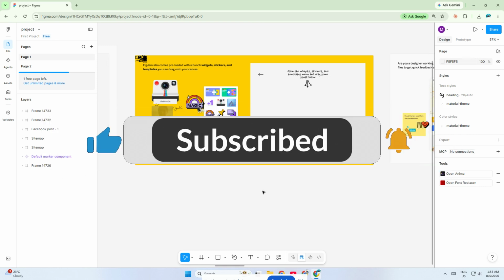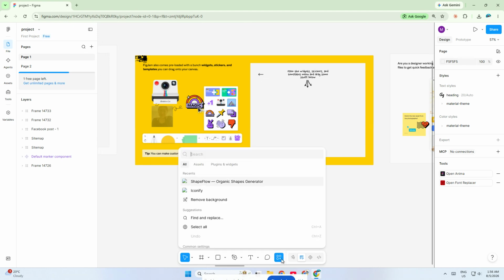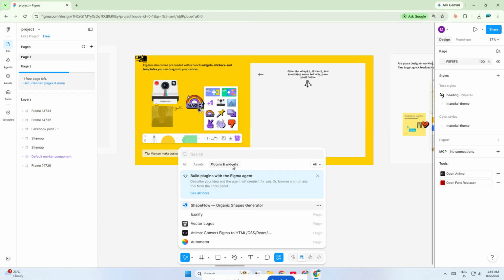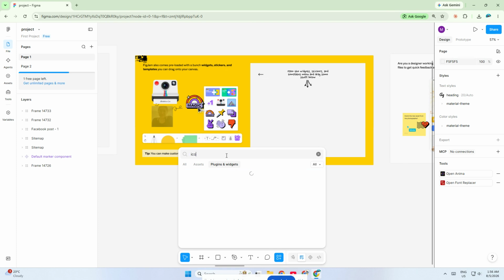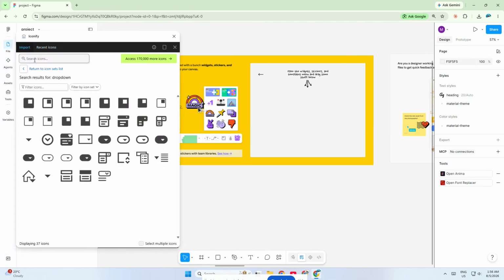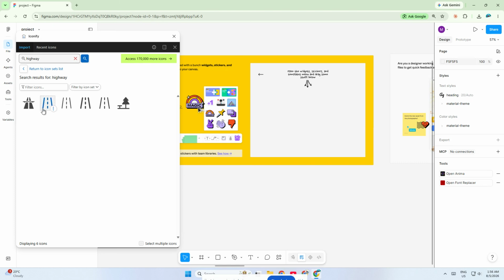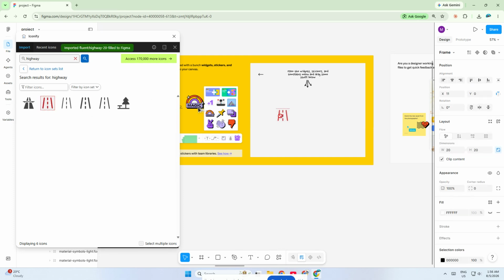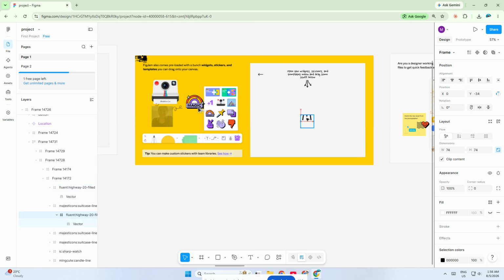How To Create A Highway Icon In Figma (Easy Guide)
Learn how to create a highway icon in Figma using the Iconify plugin in just a few simple steps. This quick tutorial shows you how to search, drag, and drop the perfect highway icon into your design.

🕚Timestamps:
0:00 Intro
0:17 Open the Actions Menu
0:34 Go To Plugins and Widgets
0:51 Search And Run Iconify
1:12 Search For Highway
1:27 Drag And Drop The Icon
1:42 Outro

✍️What You'll Learn In This Video:
• How To Access Plugins And Widgets In Figma
• How To Search And Run Iconify For Icons
• How To Find A Highway Icon Inside Iconify
• How To Drag And Drop An Icon Into Your Design
• How To Use Icons Faster In Figma Projects

💡Pro Tips:
• Use Iconify to save time when building UI mockups and wireframes.
• Resize the icon with Shift held down to keep proportions clean.
• Try different icon styles if you want a more modern or outlined look.
• Recolor the icon to match your brand palette after placing it.
• Search related terms like road, transport, or travel if highway doesn’t fit your layout.